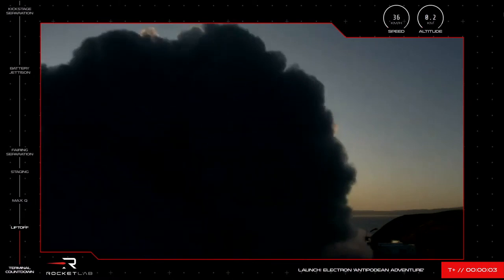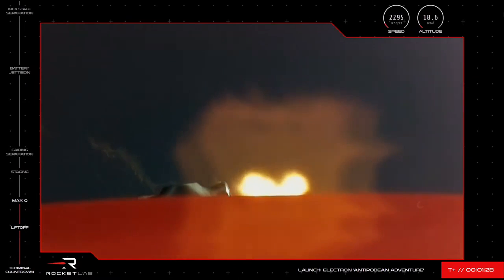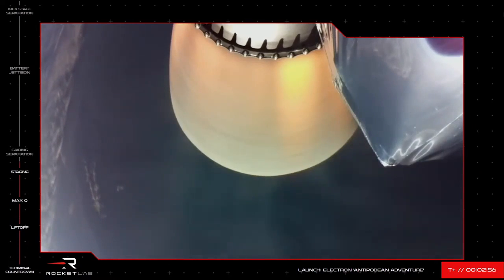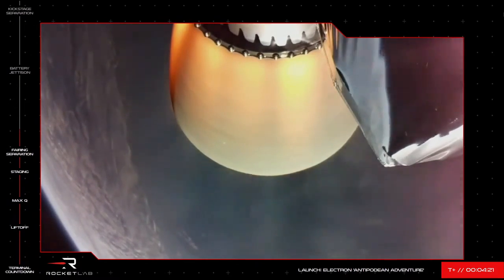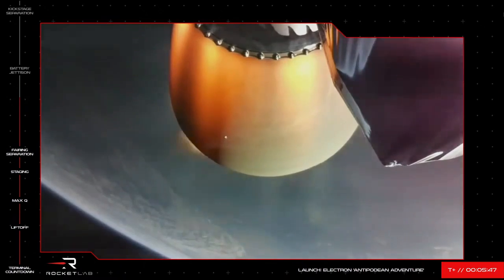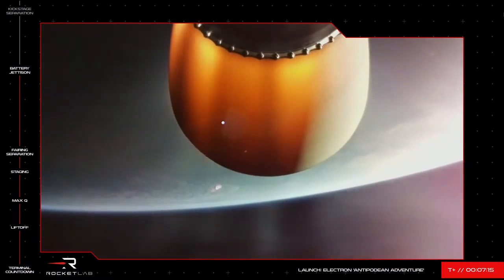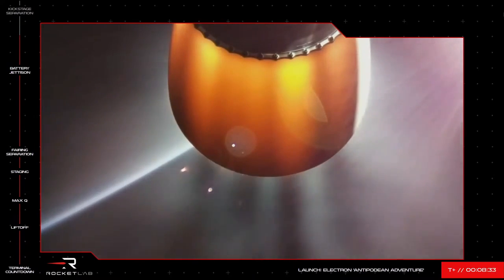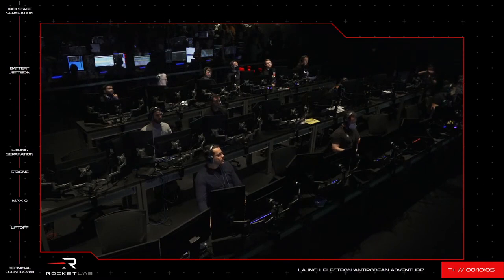US Spy satellite launched by Rocket Lab from New Zealand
A Rocket Lab Electron rocket launched the U.S. National Reconnaissance Office's (NRO) NROL-199 mission from New Zealand on Aug. 4, 2022. Full Story